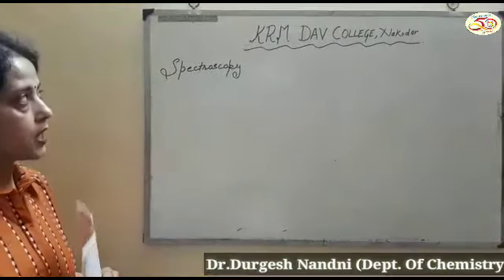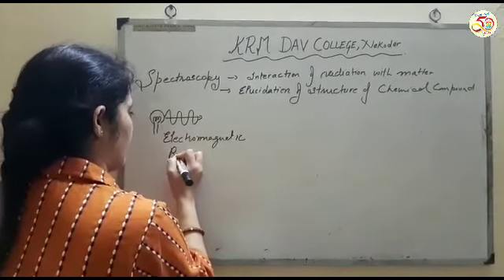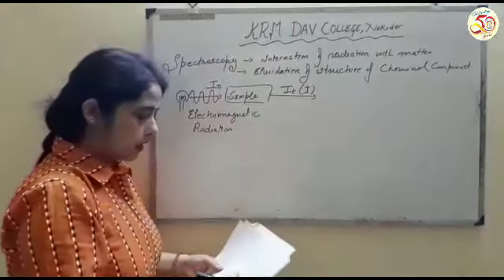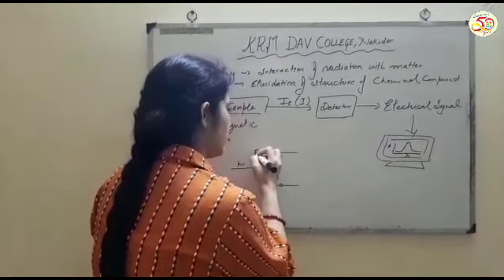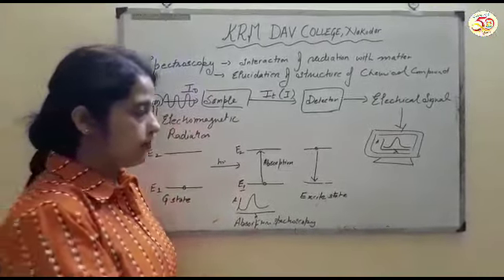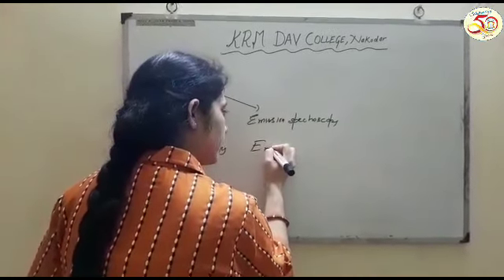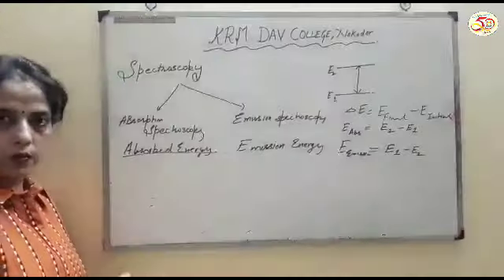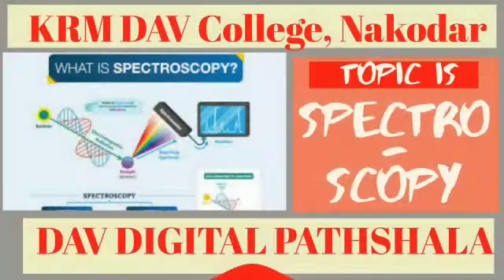Spectroscopy ( Chemistry Class )